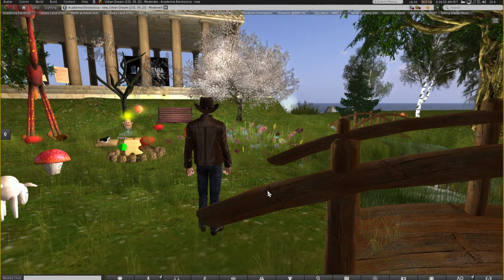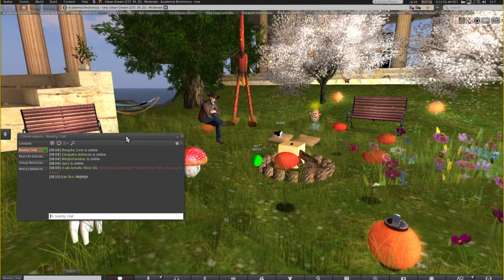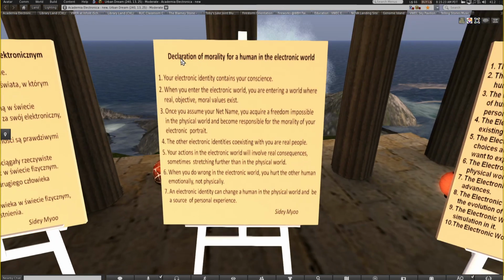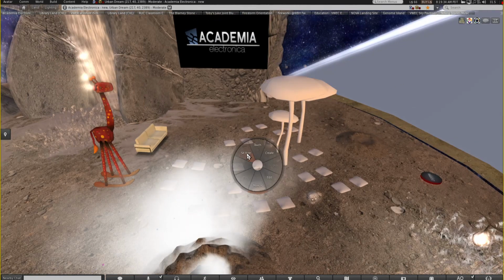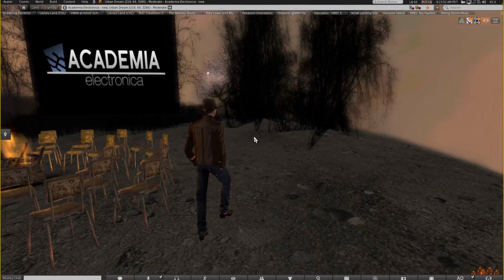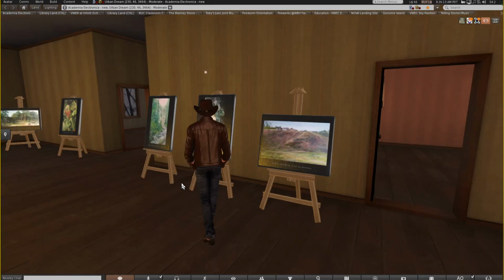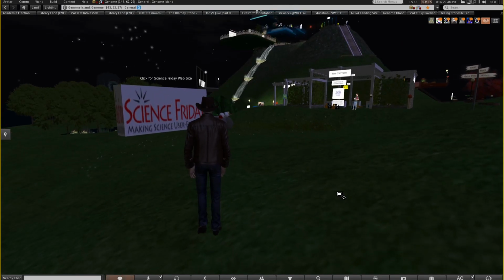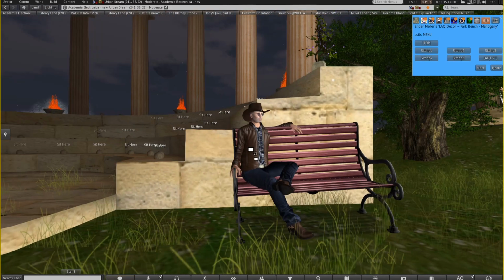Second Life Touring BB 01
Second Life Touring. A brief view on Academia Electronica and Genome Island.